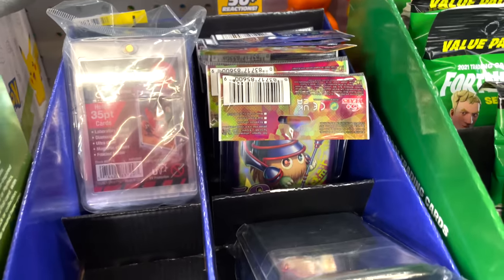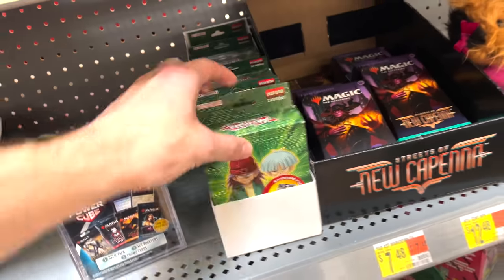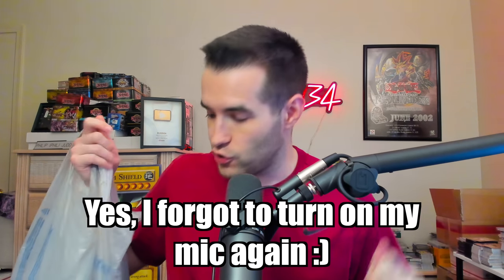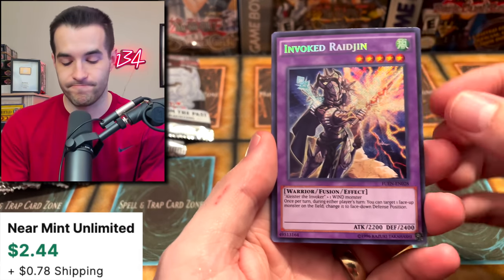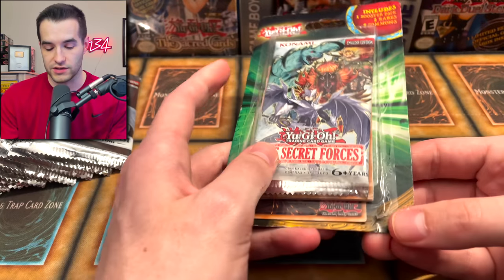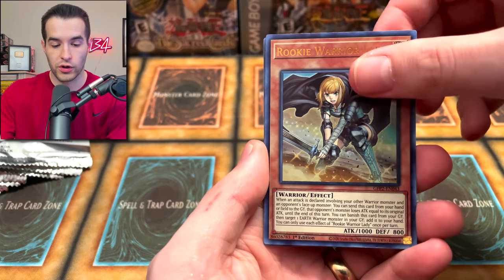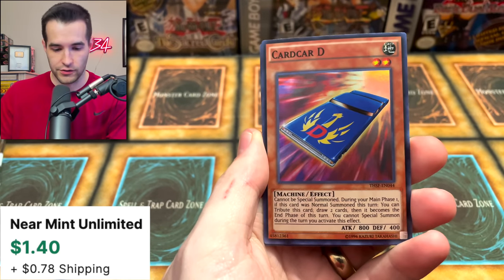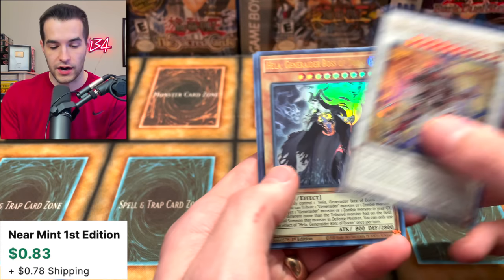I Searched EVERY Walmart For NEW Mystery Boxes..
➤TCGPlayer Link!